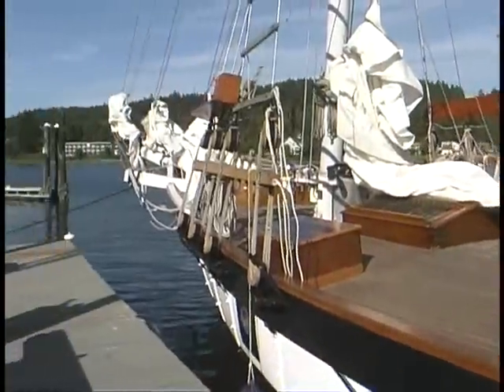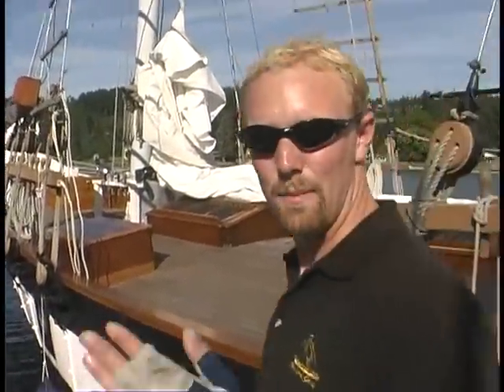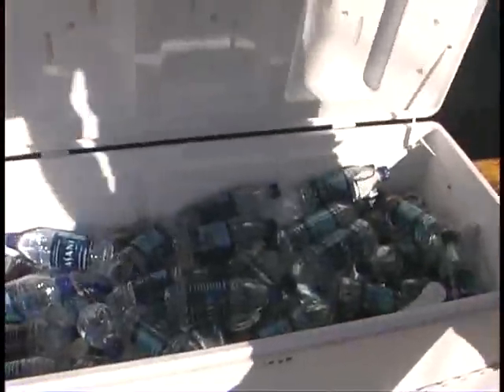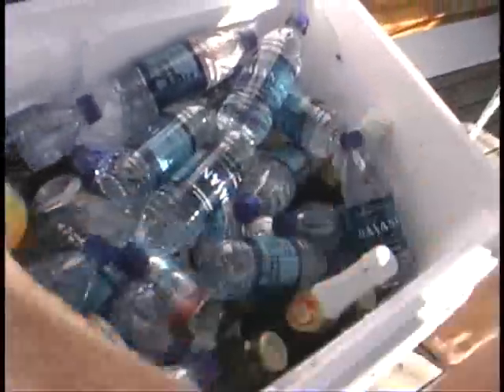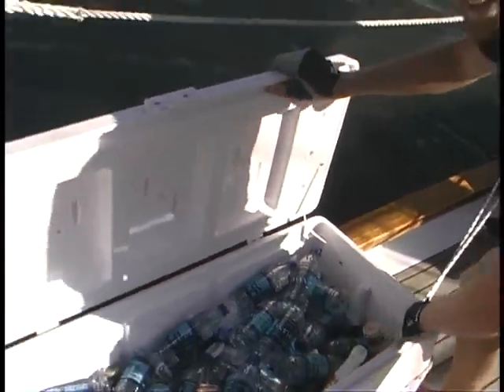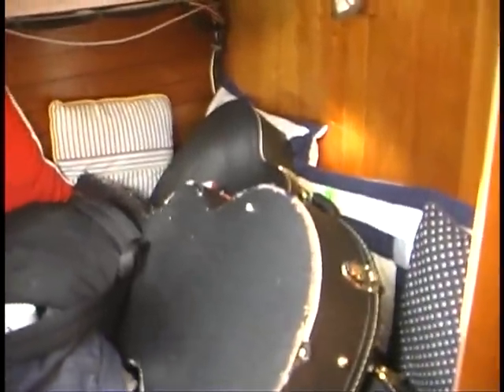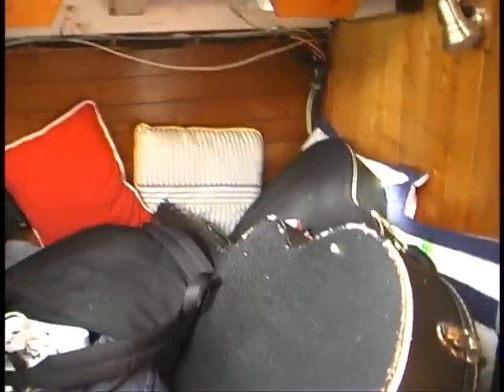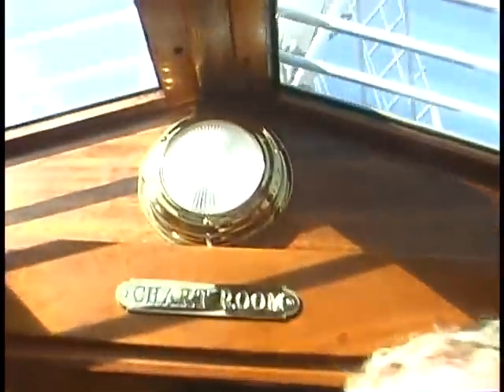Tour of the "Amazing Grace" Tall Ship in Gig Harbor!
Check out the coolest boat in the Puget Sound! - Great people, great time, great memories!